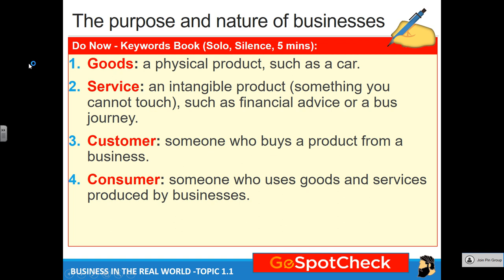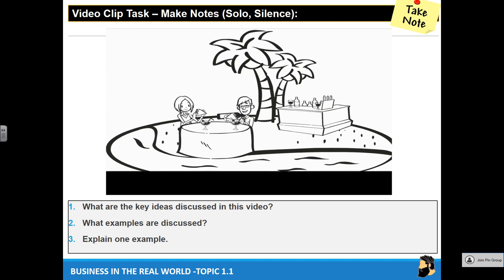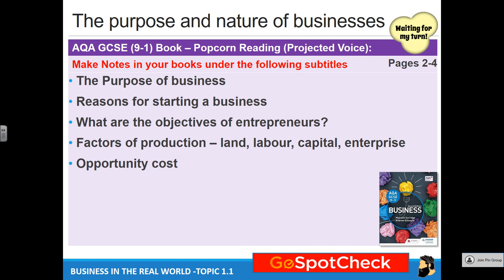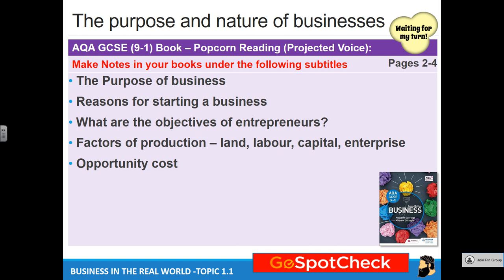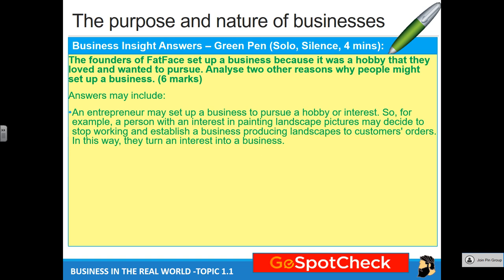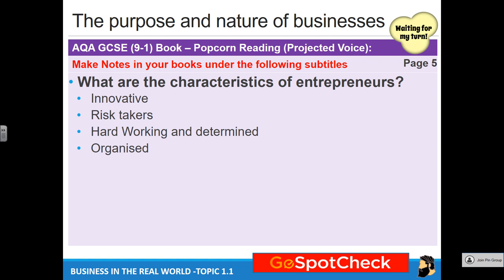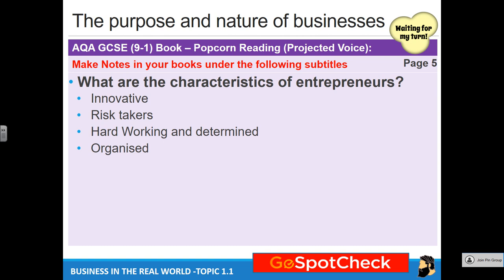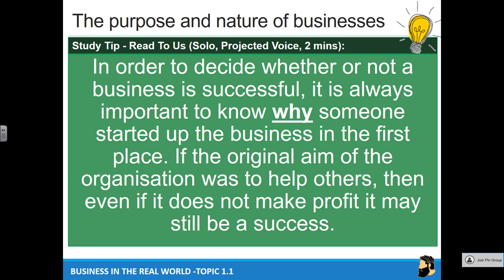Lesson 1 Topic 1.1 Video